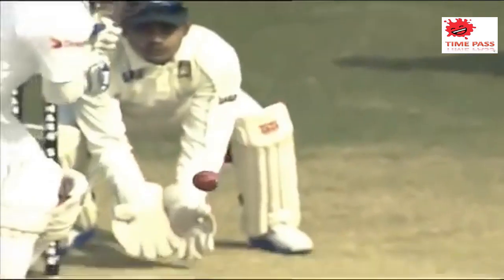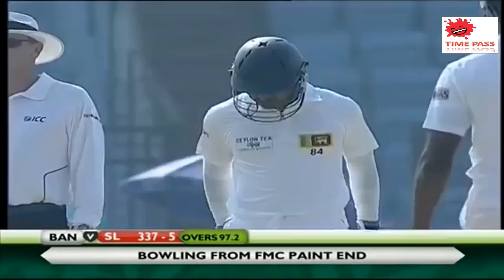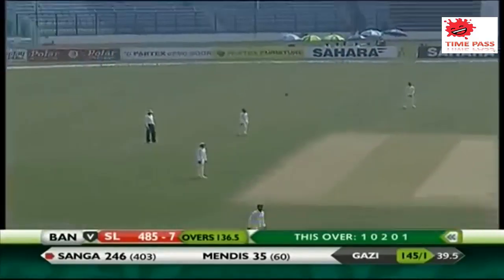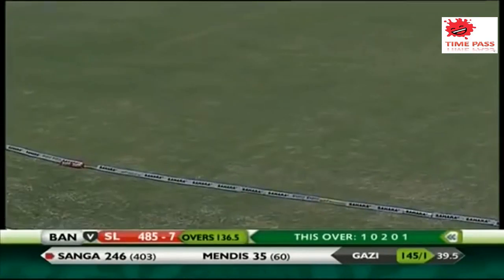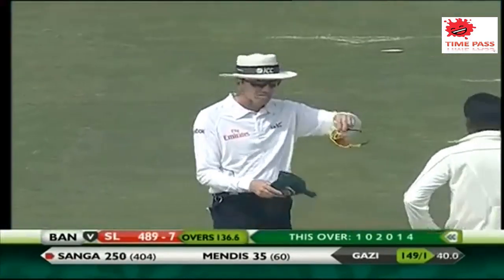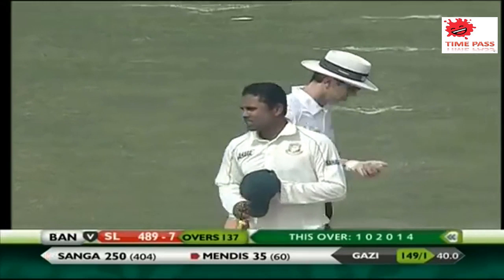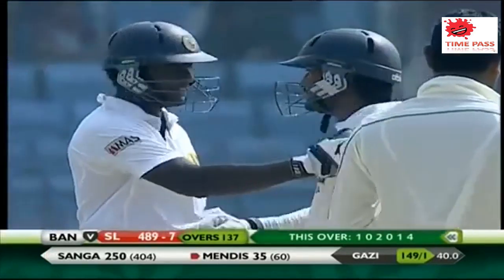Kumar Sangakkara's Maiden Triple Century 319 vs Bangladesh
please like subscrine and share. all the video right and copyright has for willow tv